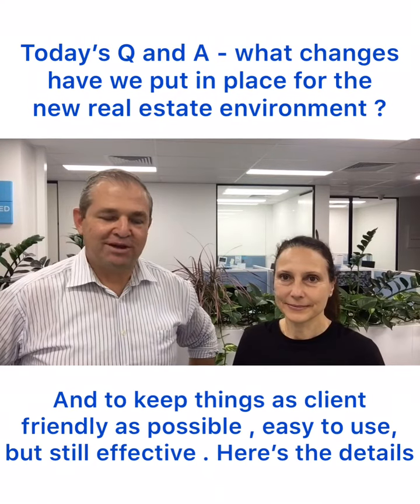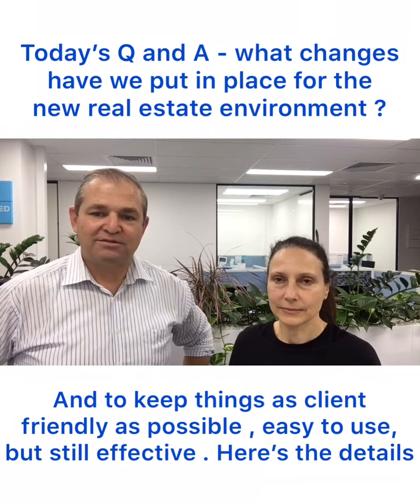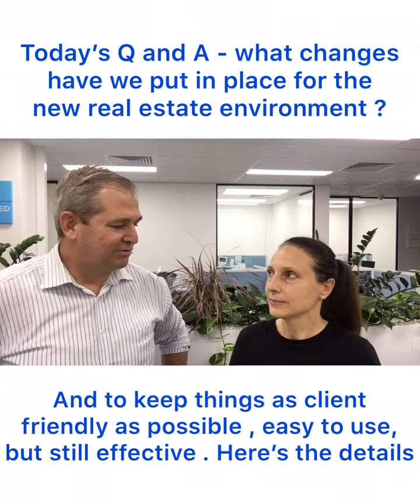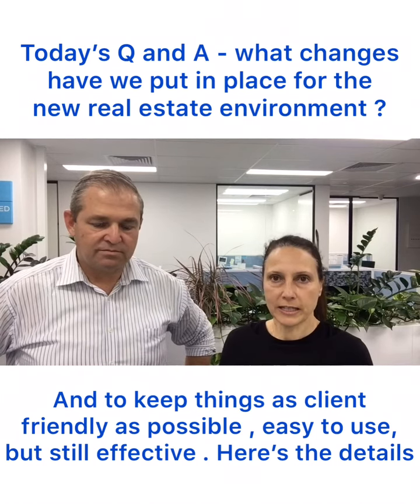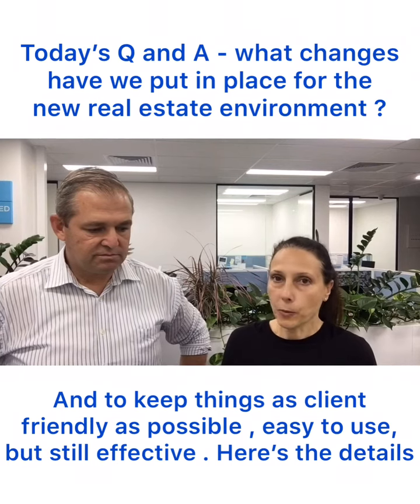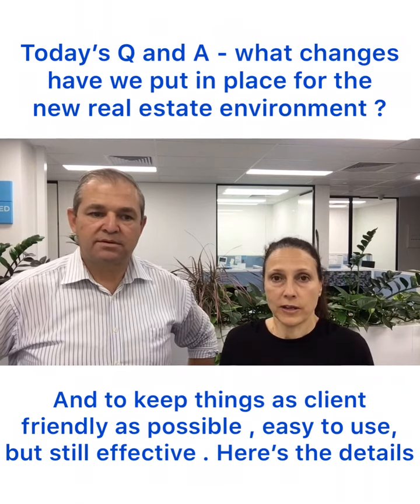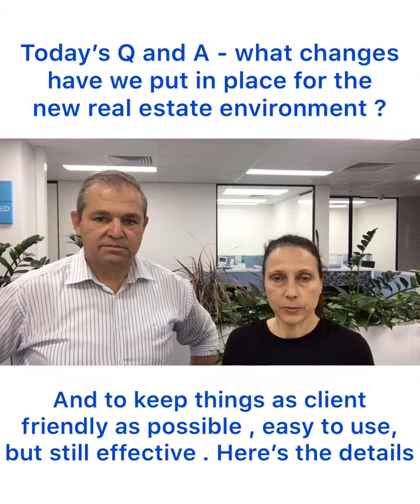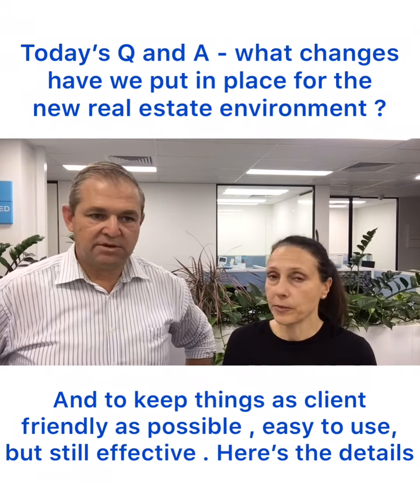what changes are now in place to help our clients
Today’s Q and A - what has been put in place in our sales and rentals teams to help our clients ?

It’s the days of change and “pivoting”. and you can’t stand still anymore . The only certainty is change .

We have put in - as a small list - walk through tours , pre applications for rentals, online auctions , electronic document signing, virtual appraisals. a lot of IT and system changes have come through very quickly

Maybe it will be a permanent change ??